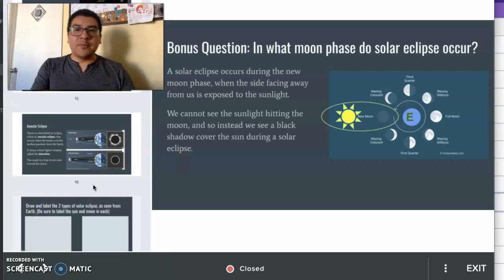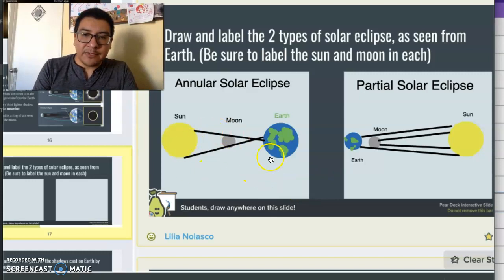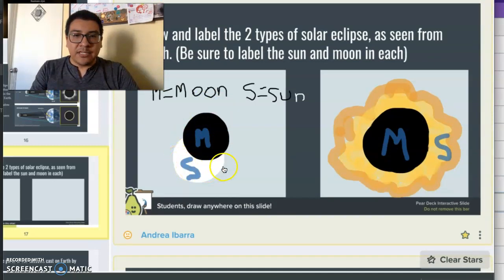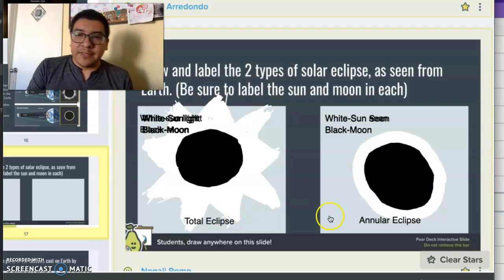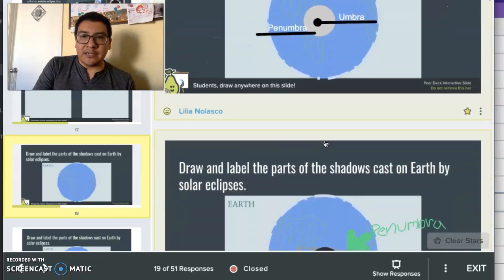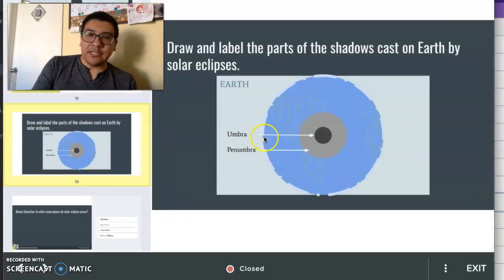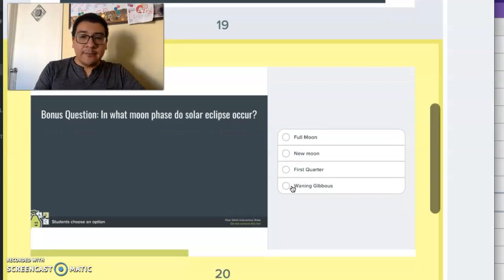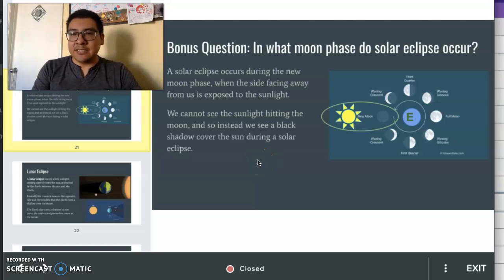Observation 2 - eclipse lecture part 2